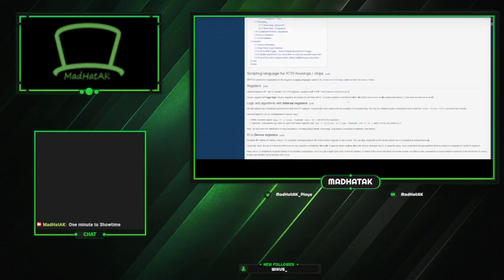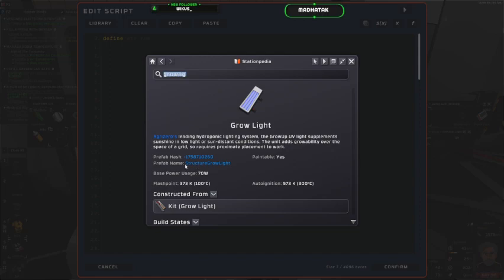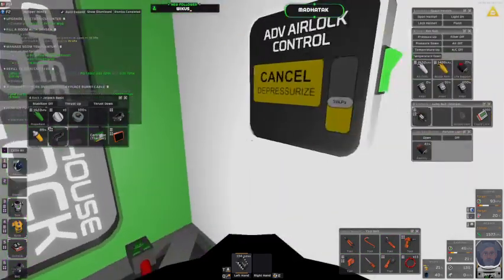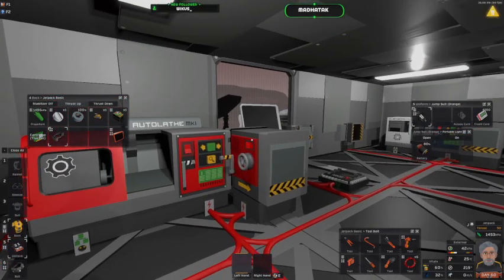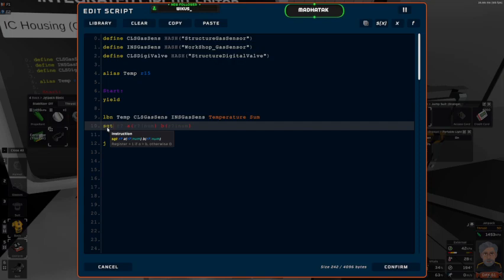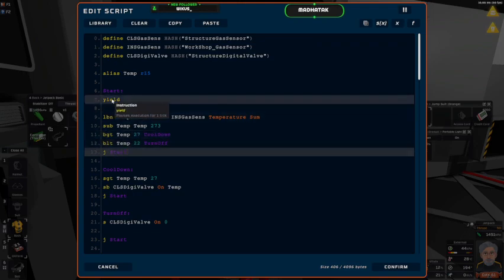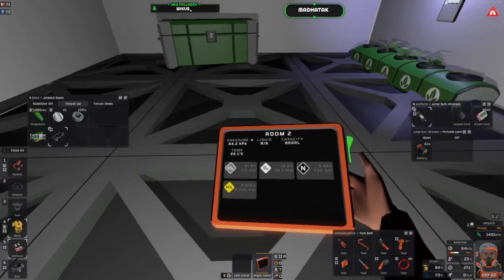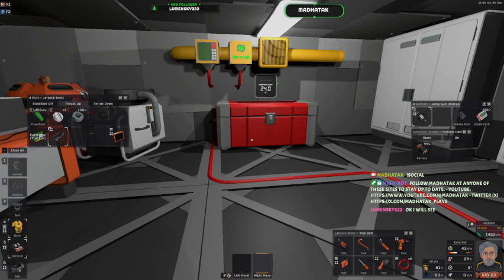Stationeers Live (21 Nov 25) - Ep. 10 - Mars Play through (Normal): Automation setup, and MIPS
In this episode we printed the components to begin automation of the Base, and then got into IC10 programming.

0:00:00-03:56 Intro, and recap
0:03:56-0:14:14 Printing IC10 components
0:14:14-0:33:56 MIPS: Grow Light Automation
0:33:56-0:46:54 Printing: Digital Passive Cooling
0:46:54-0:54:16 More storage space
0:54:16-1:13:03 MIPS: Climate automation
1:13:03-1:21:16 Code recap, checking plants
1:21:16-1:22:12 Computers: Power consumption
1:22:12-1:24:23 Interacting with chat
1:24:23-1:28:15 Gas Mask experimentation
1:28:15-1:36:50 Future plans
 1:36:50-1:39:12 Outro